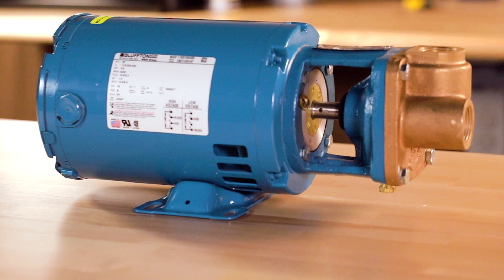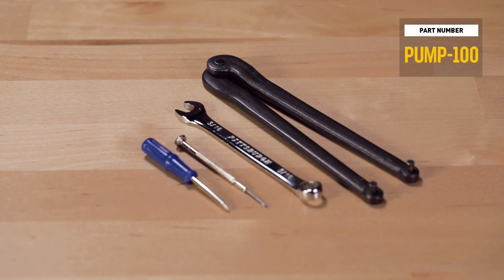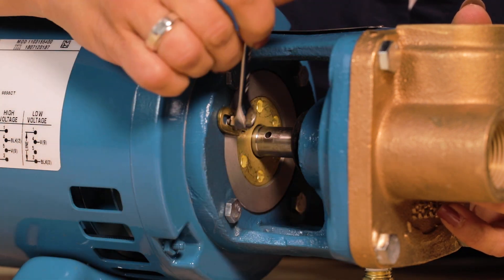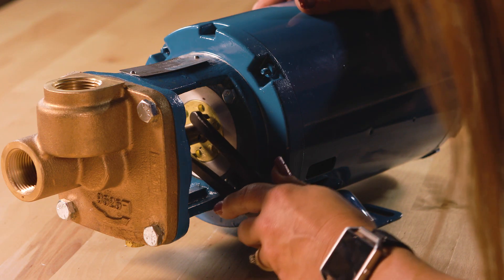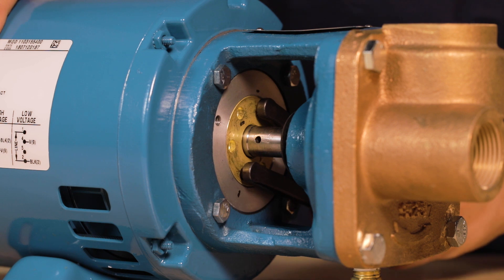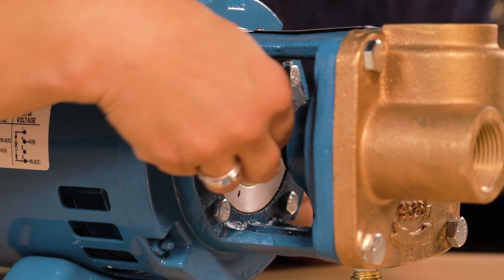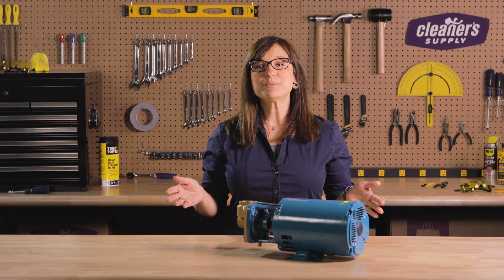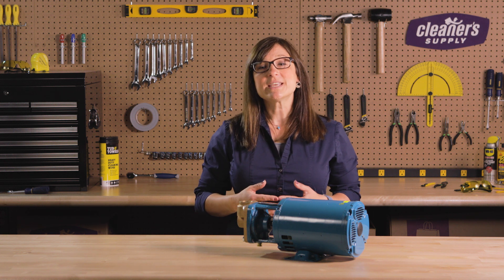How To Adjust A Burks Pump Impeller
Step by step tutorial on how to adjust a Burks Pump Impeller.
for parts, supplies and helpful videos.

The video applies to the following products:
Model - SKU / Stock Number - link
3CT5M - PUMP13